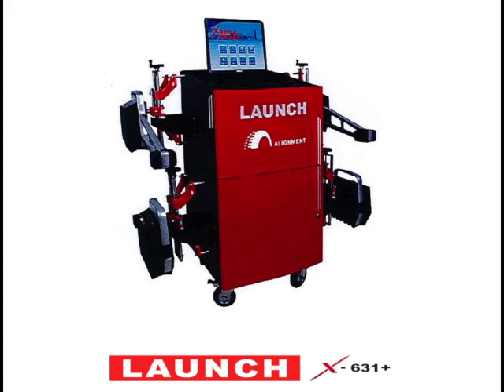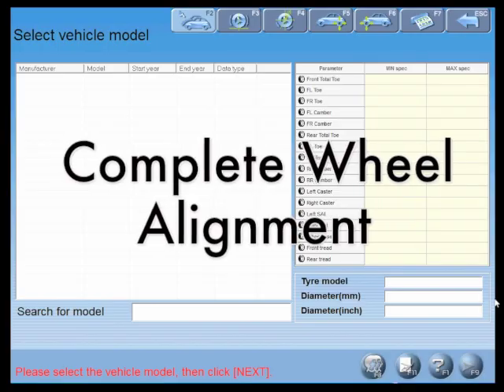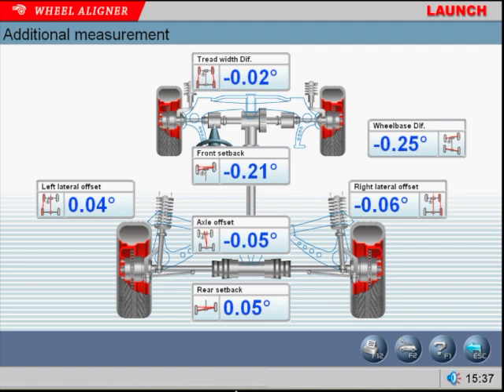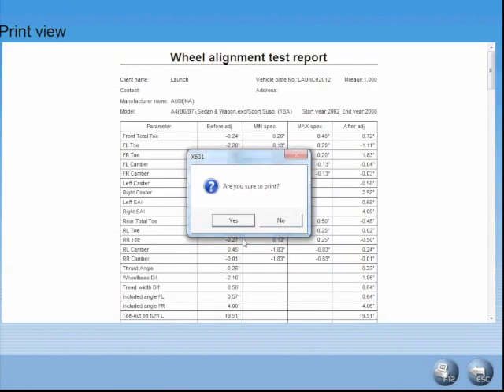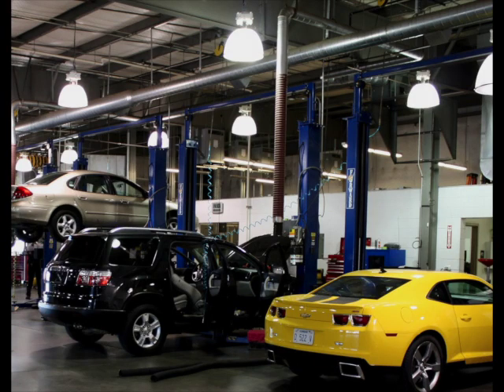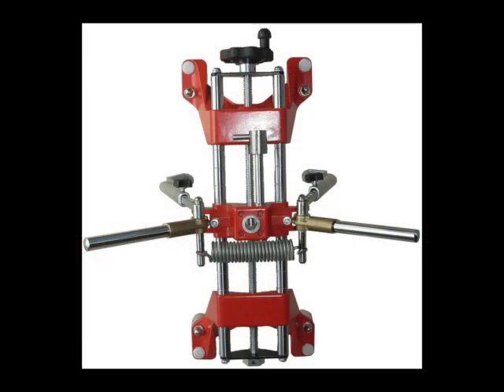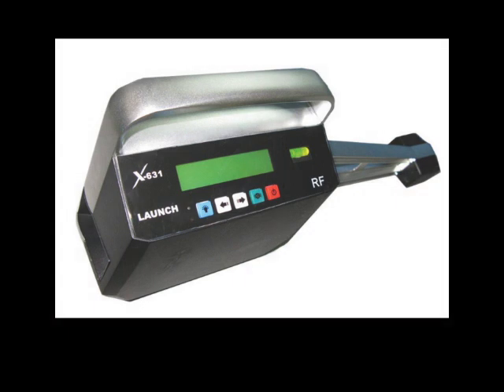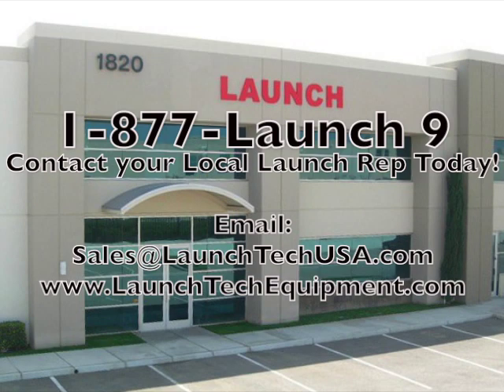Introducing the Launch X-631 Plus RF 8-Sensor CCD Wheel Aligner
The Launch X-631 Plus is an 8 toe, CCD wheel aligner that features wireless communication between the sensors and the computer. Each sensor is equipped with remote controls and an LCD display that permits operation of the alignment at any of the four wheels. The X-631 Plus features three alignment programs as well as various support programs.